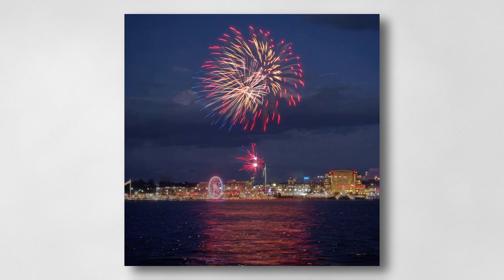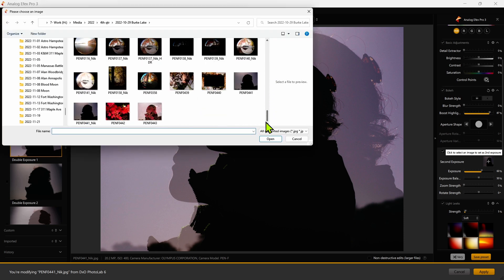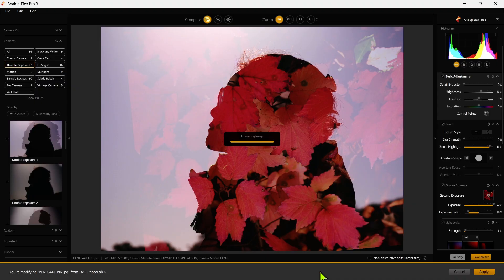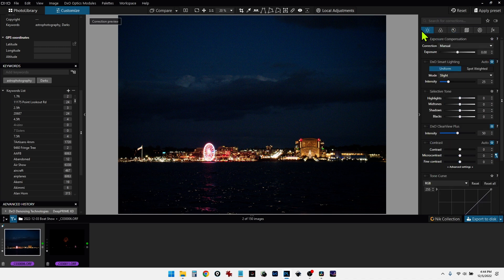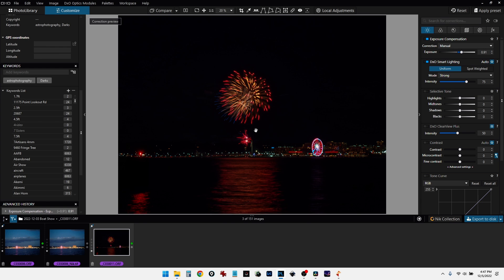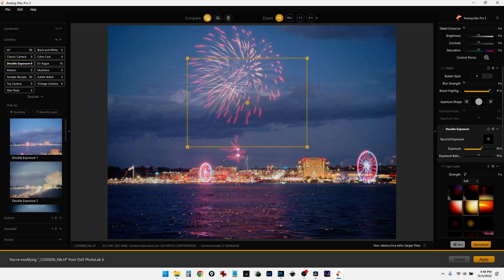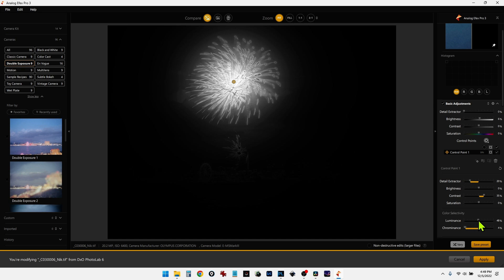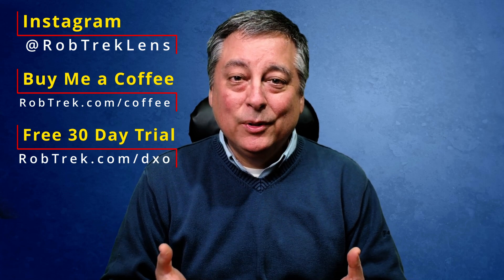How to do Double Exposures in Nik Collection 5 ep.388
I show you how to do double exposures in Nik Collection 5. It's the process of blending two images together to get creative effects.

My eBay Link ad*